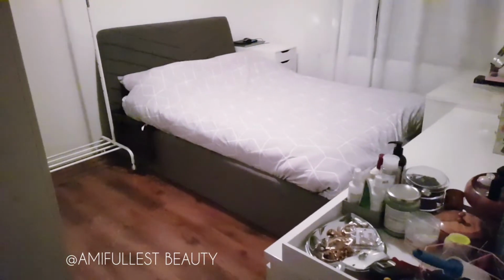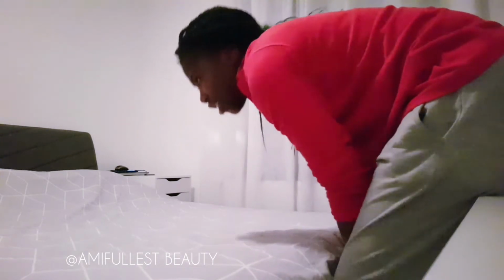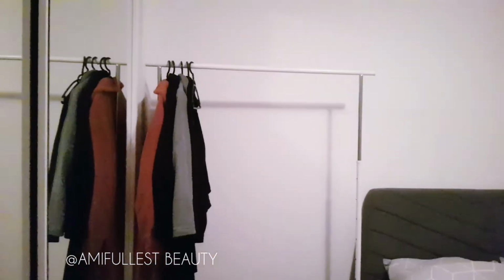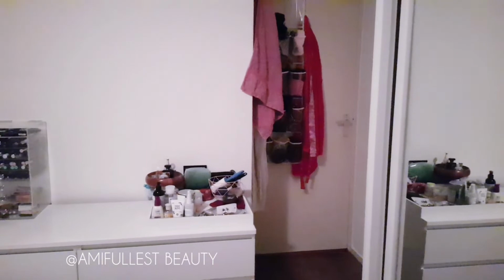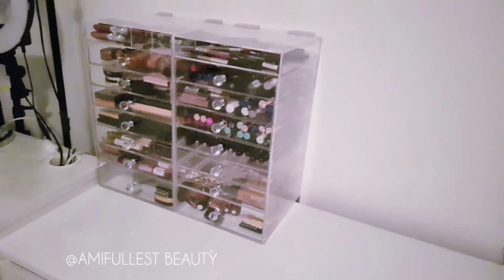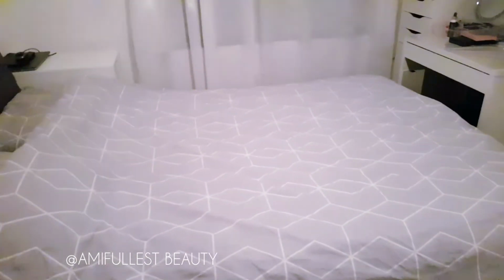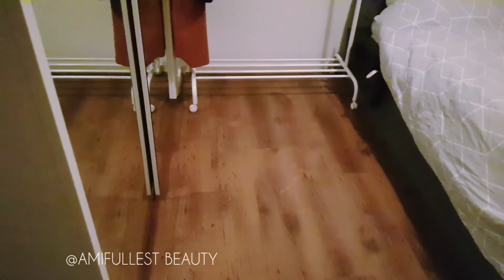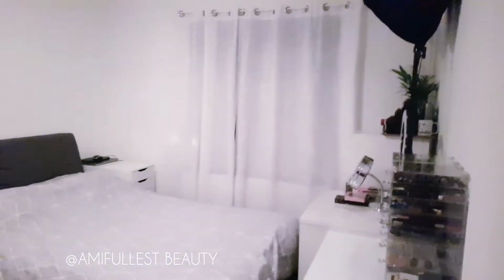AFTER BEDROOM MAKEOVER | BEDROOM TOUR | 2020 BEDROOM TOUR | AMIFULLEST BEAUTY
BEDROOM MAKEOVER , BEDROOM MAKEOVER / TRANSFORMATION + ROOM,
BEDROOM MAKEOVER + room tour, MIJN KAMER - ROOM TOUR, BEDROOMTOUR, bedroom tour 2019

Feel free to join for any question or fast updates for new videos

About Me
I am Ami, 27 years old and live with my family in NEDERLAND \ Gelderland My YouTube channel I started, because I wanted to share more knowledge about make-up for the dark skin, This has grown to my interest for different types of care of frizzy hair and frizzy hairstyles and VLOG about my personal life, New Video Every Monday and Thursday, you can take a look at my personal life. Do you like the videos I make and do not want to miss anything? It's free And especially to turn on the bell so that you receive all notifications of new videos!